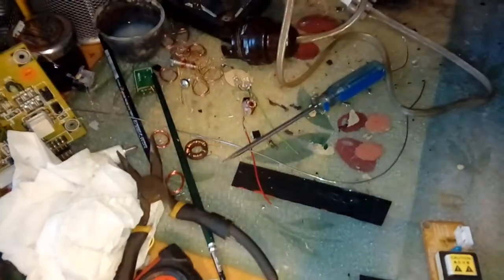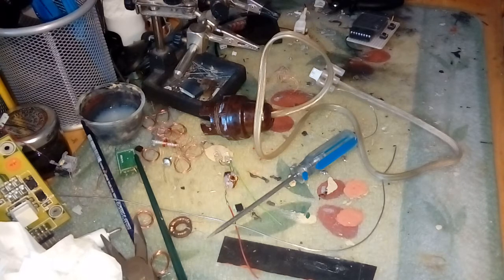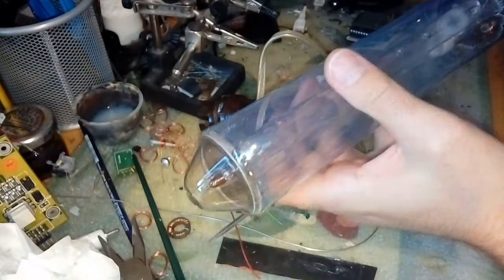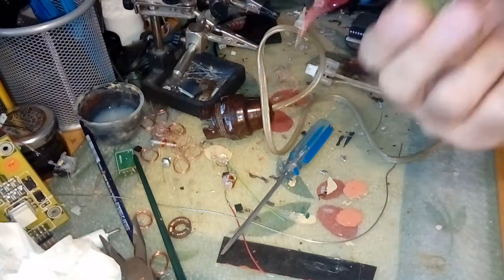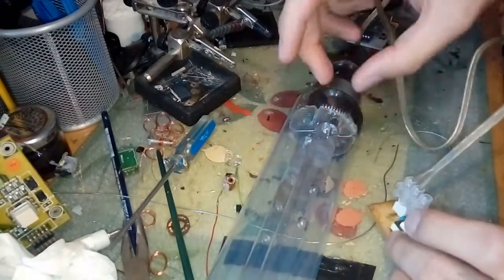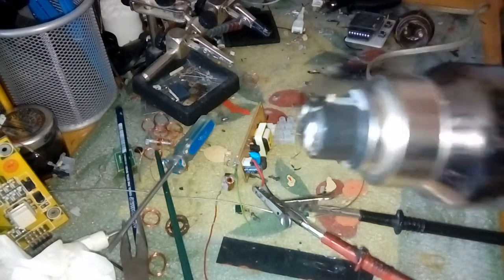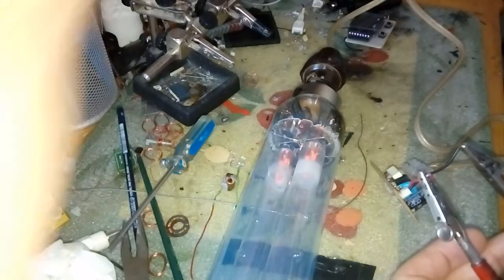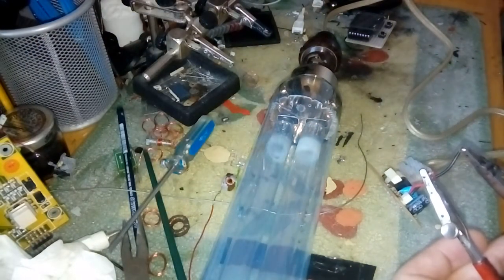Sodium Vapure Low Presure Light Video Test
Just testing the video caperbilitybof this phone to improve bench video & audio.